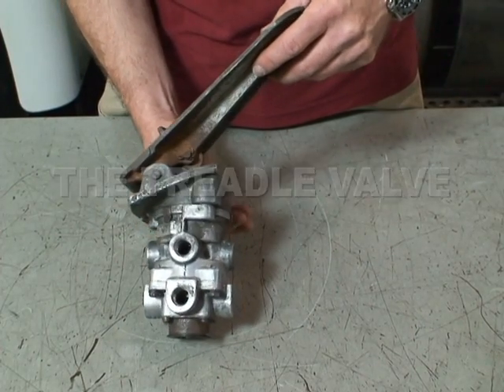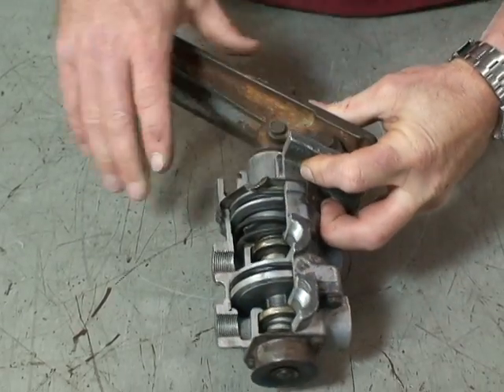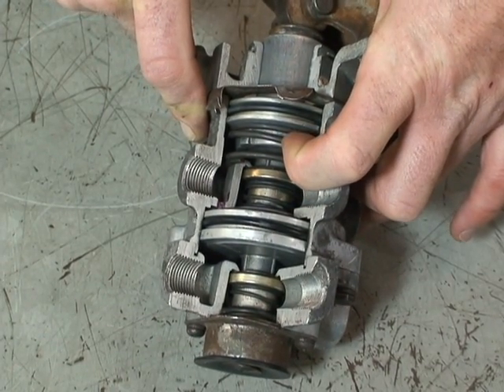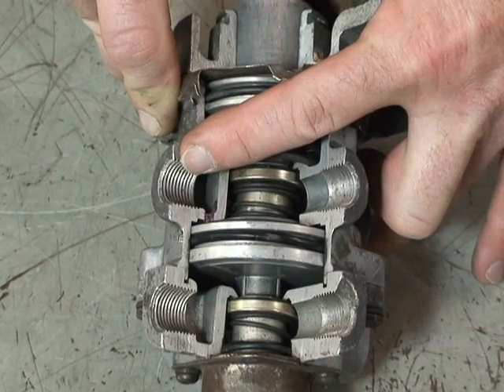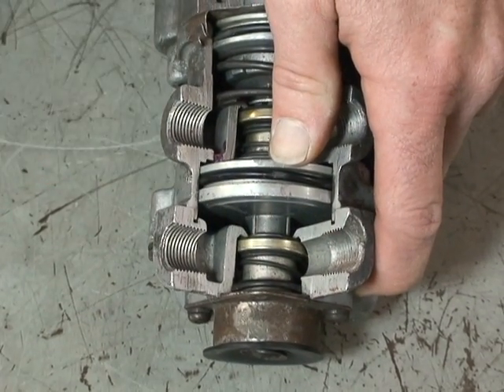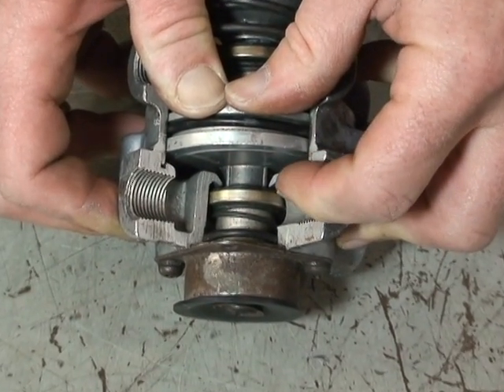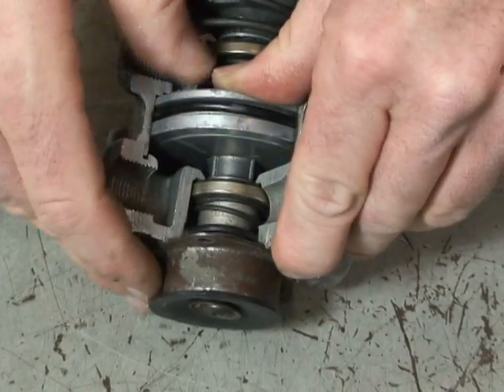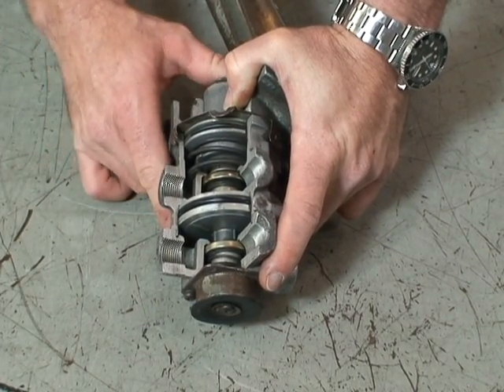TREADLE VALVE.dv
An explanation of how a treadle valve works in the truck air brake system. Created by the School of Motive Power Technology at Fanshawe College, and the LO Studio.